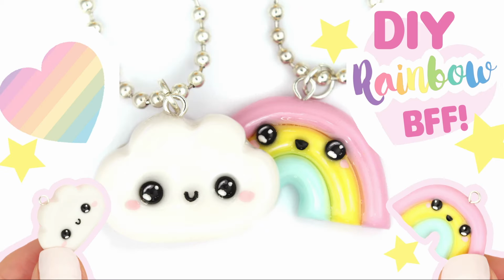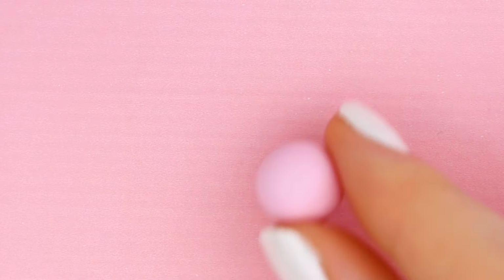10 EASY DIYs- CUTE Polymer Clay Compilation!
Hey! Here are 10 really easy DIYs for you to try out in clay!!! All of them are quick to make and only has a few steps  Here are all the parts of the video! ▽
☁️Cloud and Rainbow BFF 0:48
✨Glitter BFF Paws 1:56
🐥Duck 2:37
🍭Lollipop 3:14
👻Ghost kitten 4:05
😽Cat macaron 4:52
🦄Unicorn poop 6:10
🌈Rainbow 7:14
💚Peas in pod BFF 8:12
🍳Egg and Bacon BFF 8:59

I love to see your creations! Tag me @cupofcaketv or use kawaiiFriday to show me if you have tried out any of my tutorials ^___^

FAQ:
Clay: Polymer Clay, (Fimo soft clay, baked in 25 min, 110°C)
Paint: Liquid waterbased/acrylic paint
Glaze: Fimo Gloss varnish / Hard UV Resin
Glitter: Nailart glitter!
Camera: Canon Eos 600D
Editing programs: Premiere Pro, Photoshop Pro, After Effects